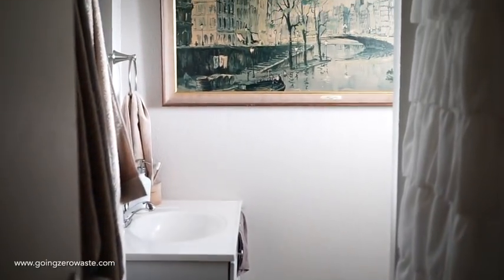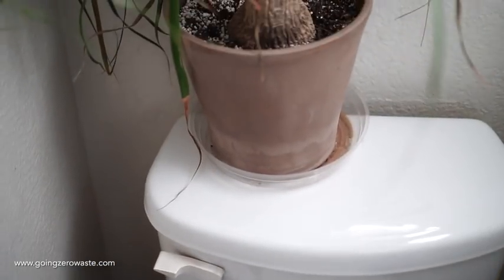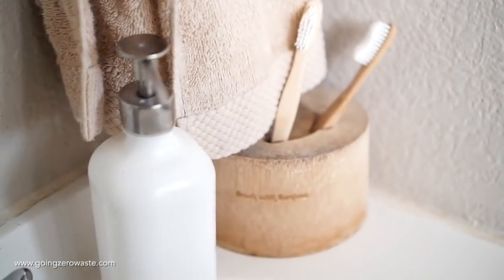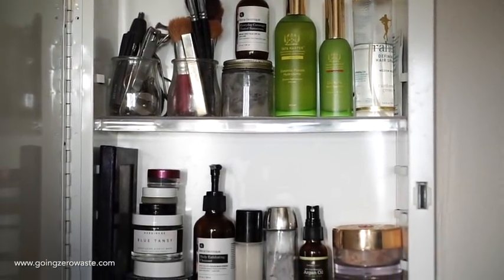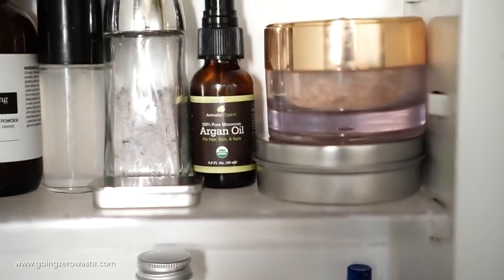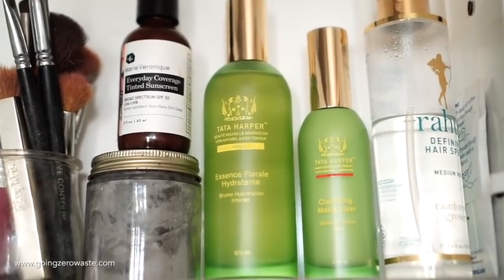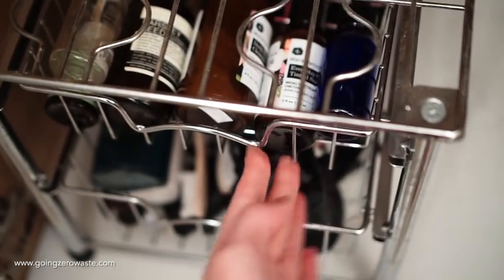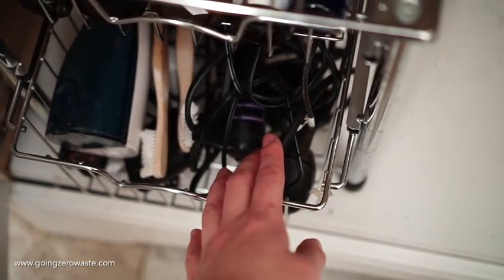Zero Waste, Minimal (ish) Bathroom Tour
For more information on every single item in the medicine cabinet please check out the blog post I wrote. It breaks each item down by row.

You can get more zero waste tips by following any of my other channels. I share different content on each one!